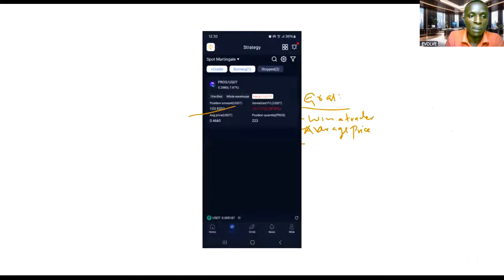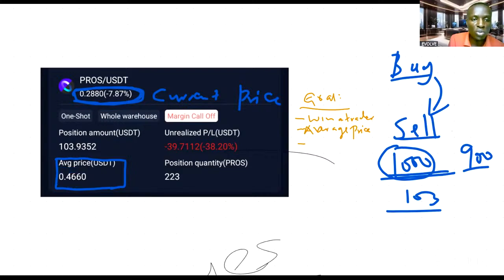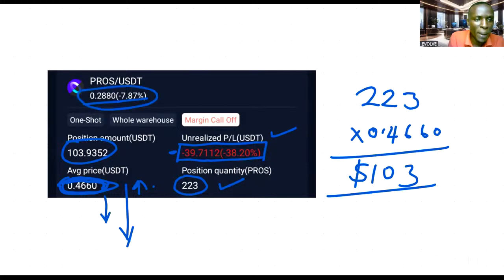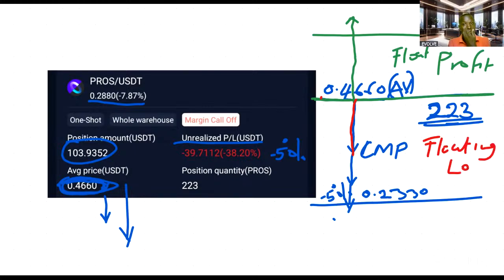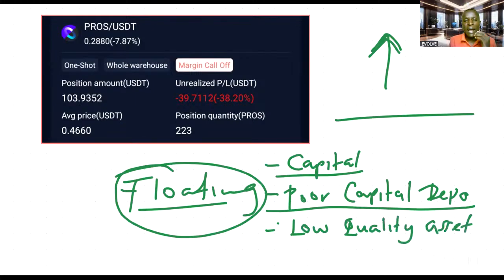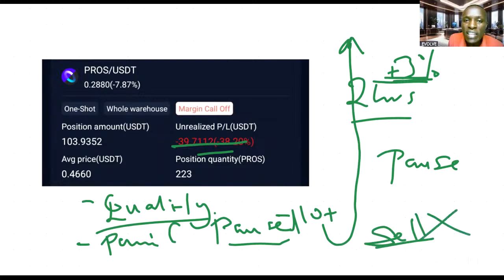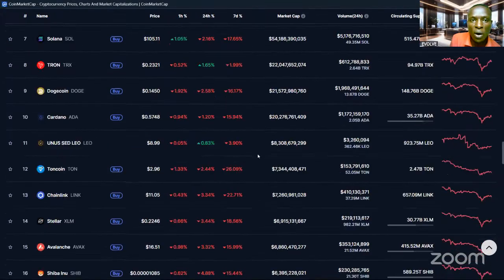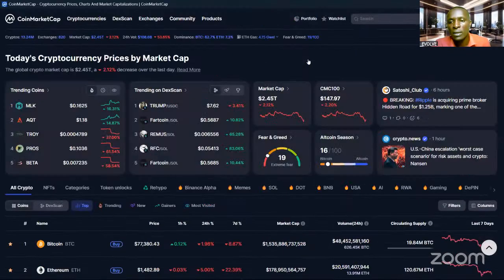HOW TO AVOID STAYING LONG IN THE MARKET USING ROYALQ 08|04|2025